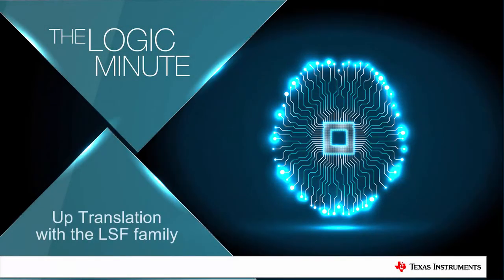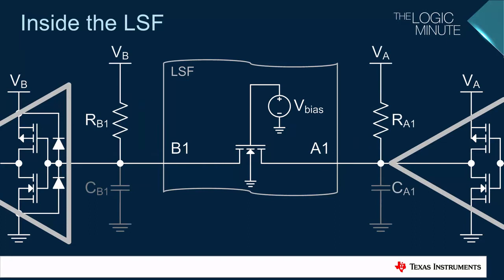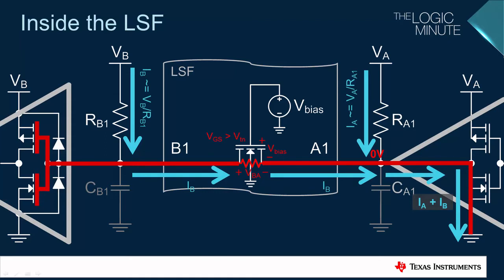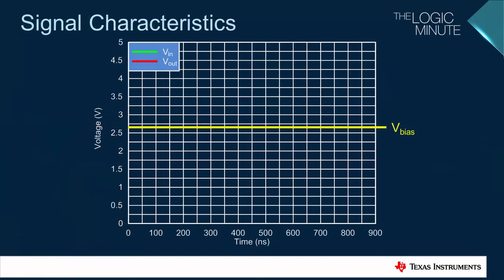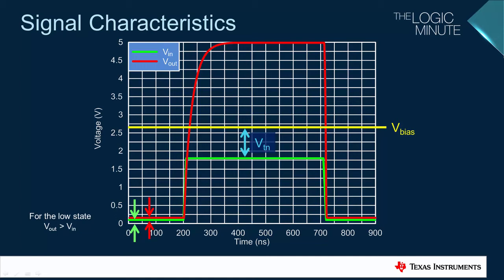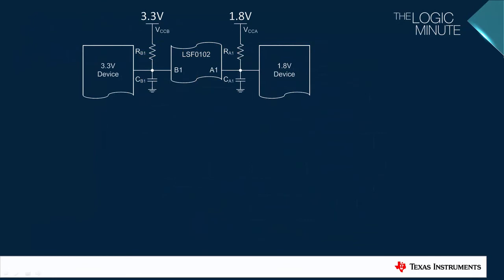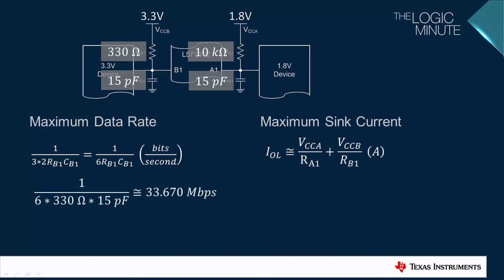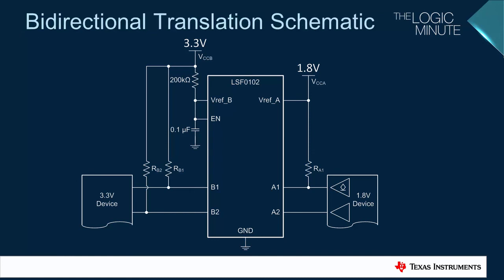Up Translation with the LSF Family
Test the device yourself with the LSF-EVM.

A deep look at how an LSF device achieves up translation.